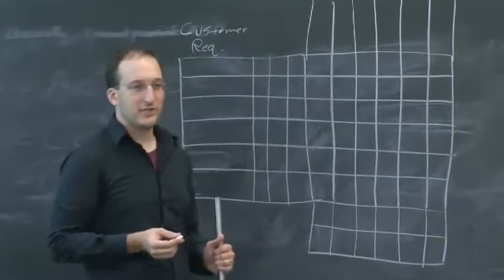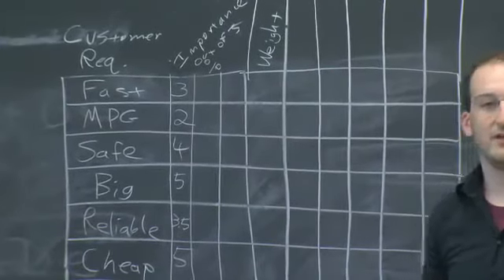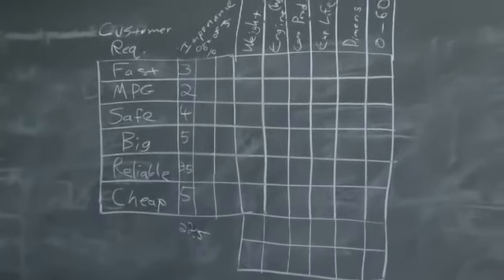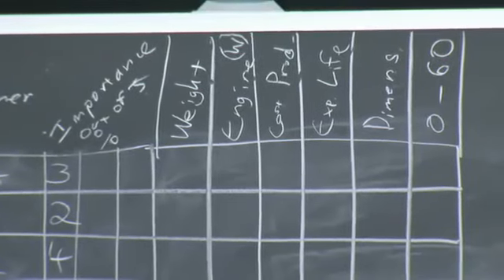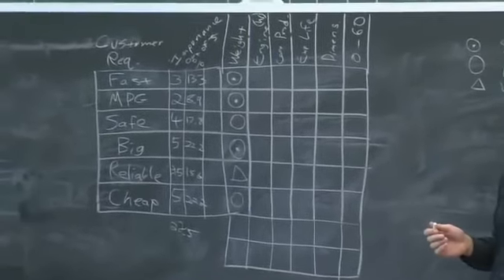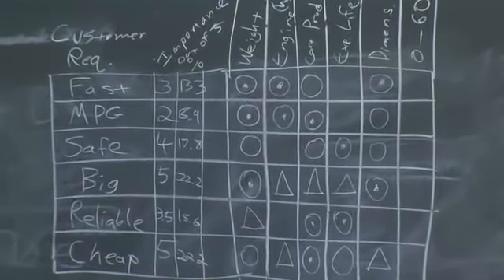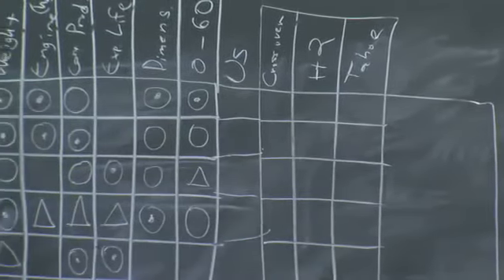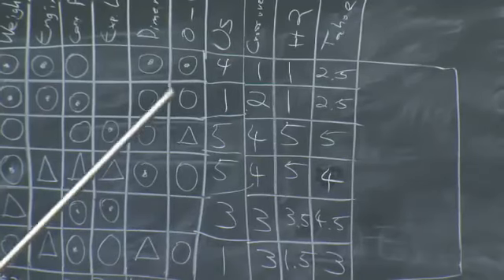Lecture 4: Quality Function Deployment (QFD) and House of Quality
MIT 22.033 Nuclear Systems Design Project, Fall 2011
Instructor: Dr. Michael Short